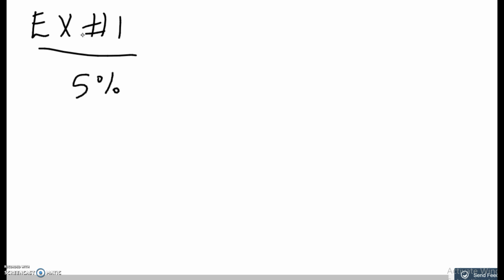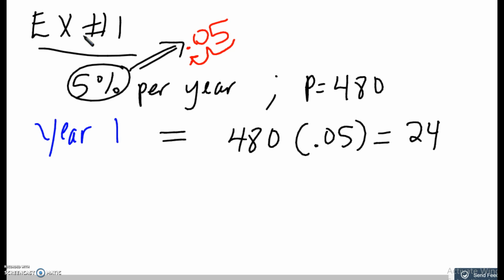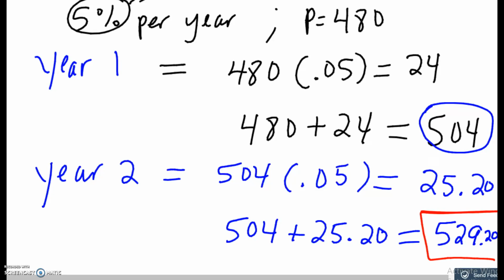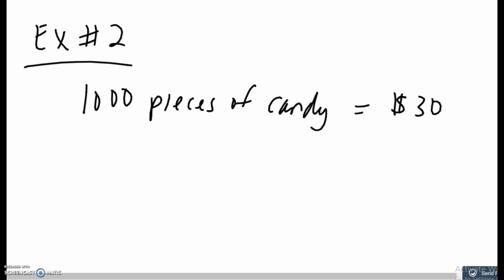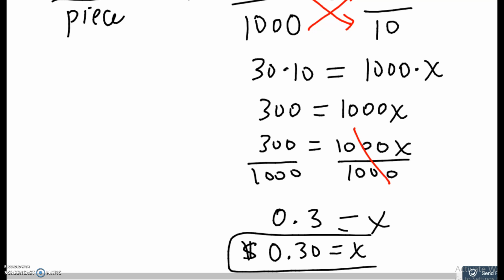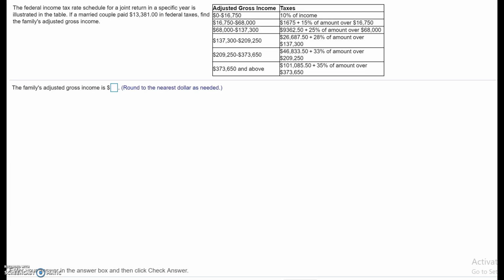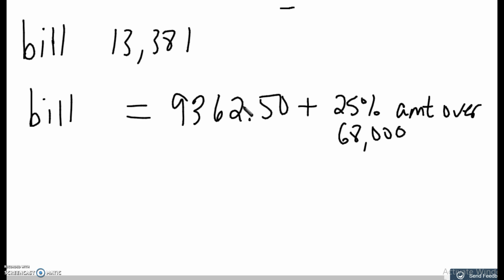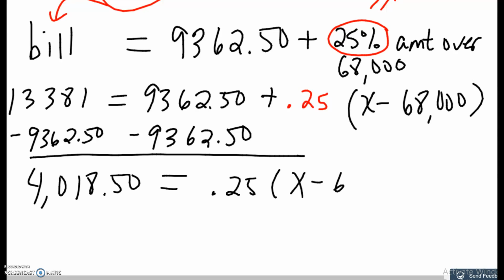Reasoning and Application Problems (Section 1.3) - Part 1